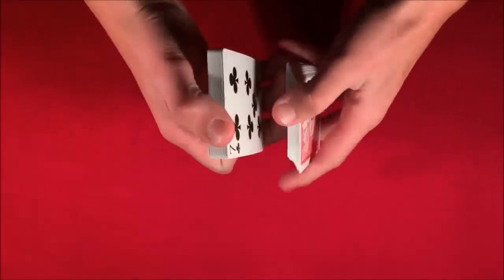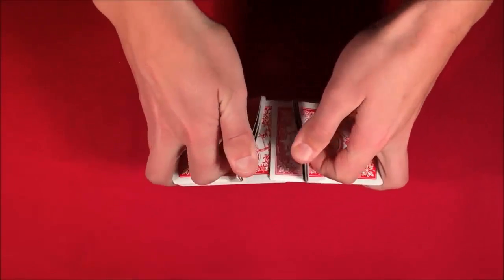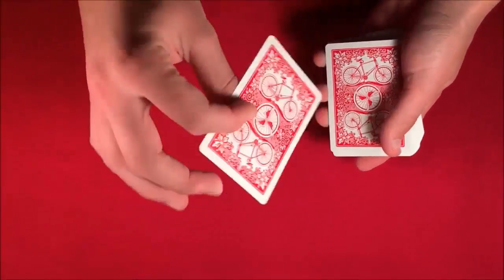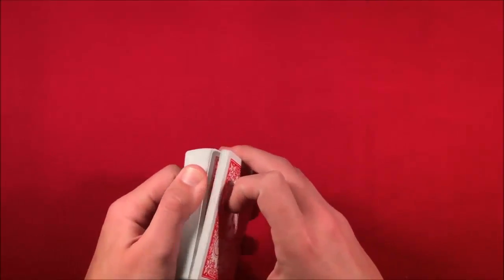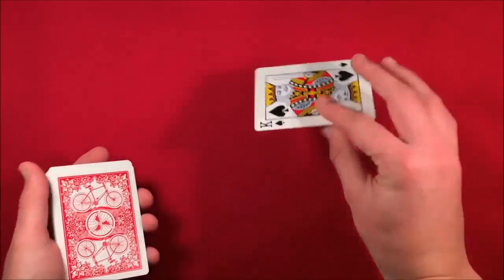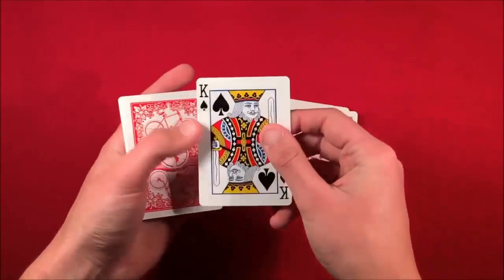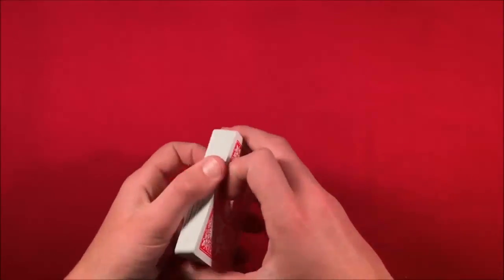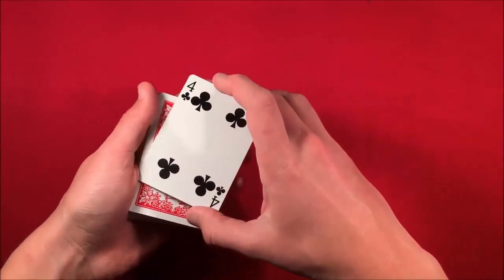Simple Beginner Card Trick - You need to learn it!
Alright guys, so today I'm showing a really simple card trick for beginners. Basically it only has one sleight that is going to take some practice but without much time it can be mastered.